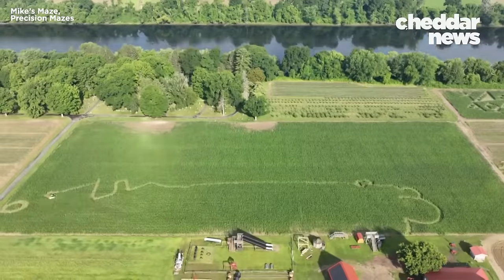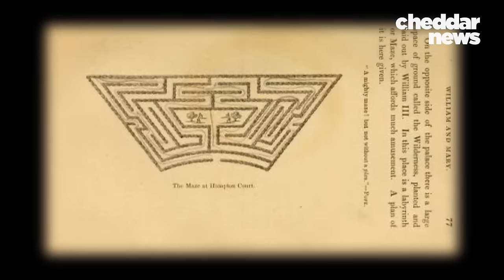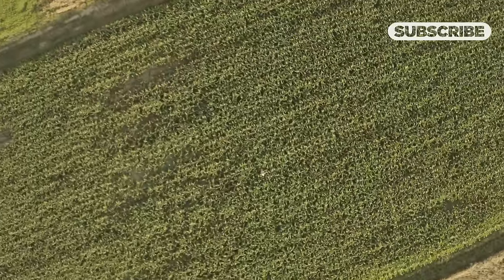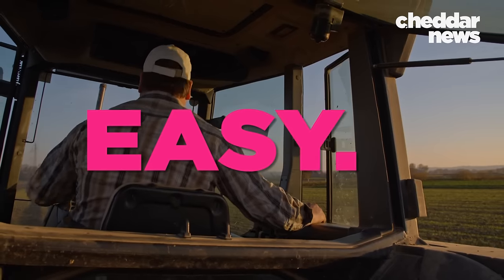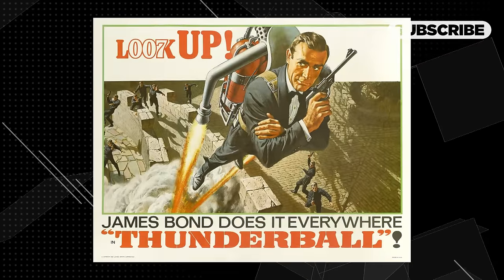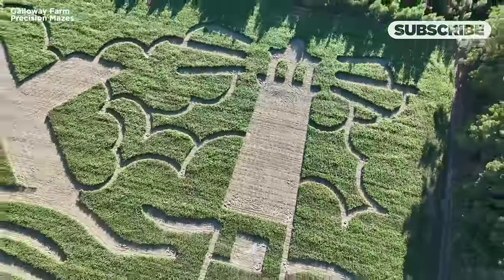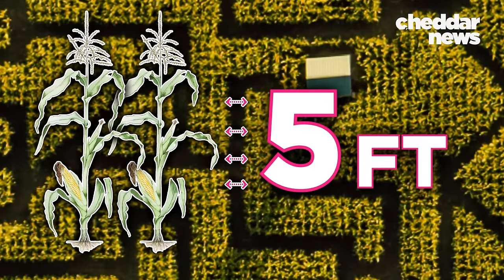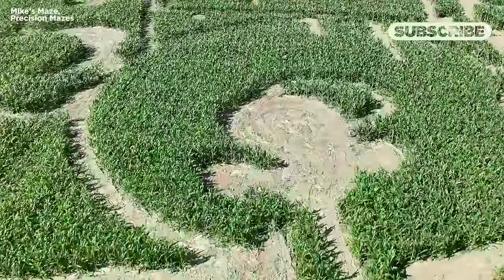How The Most Elaborate Corn Mazes Are Made - Cheddar Explains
Behind the ubiquitous fall attraction is an industry grown around technology. Companies design mazes for clients and tour the United States machine-planting corn or whittling away at pre-planted fields.

Corn maze construction is a niche industry, but the technology behind it, not so much. The key player in the corn maze game is a tool you probably use every day.